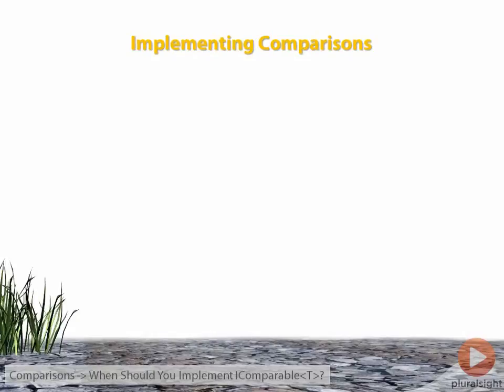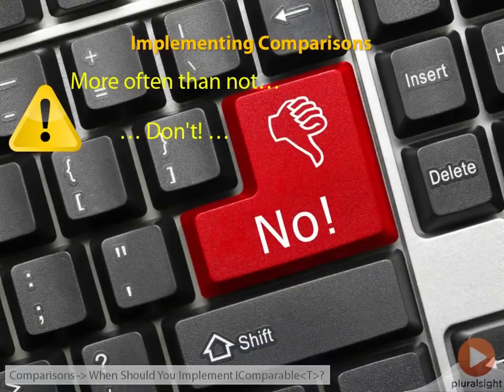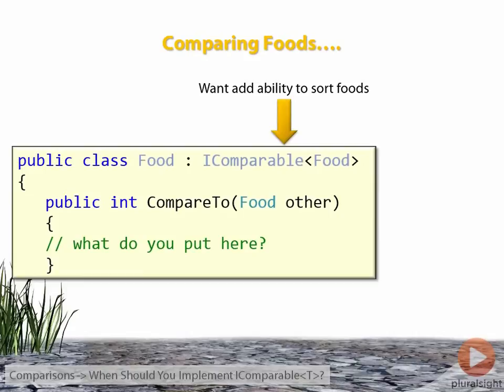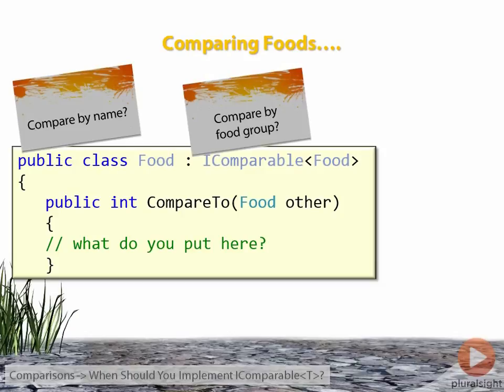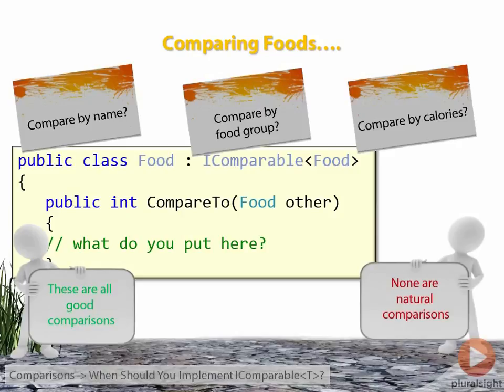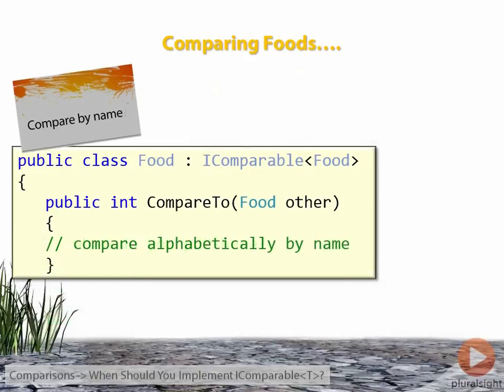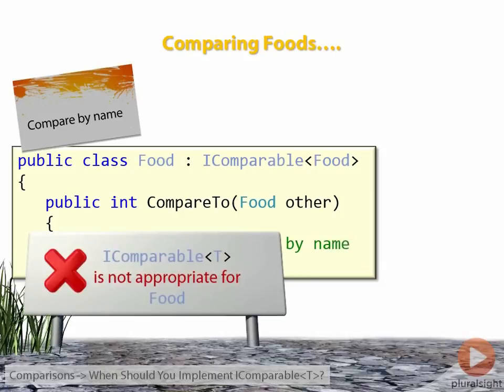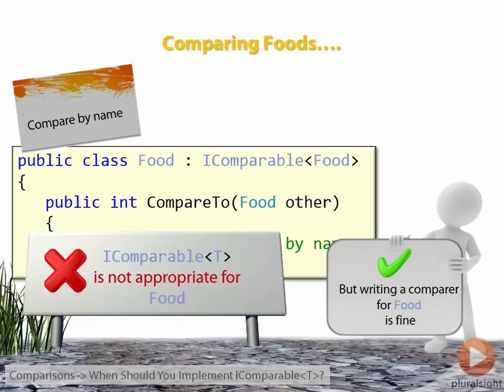06 061 When Should You Implement IComparableT